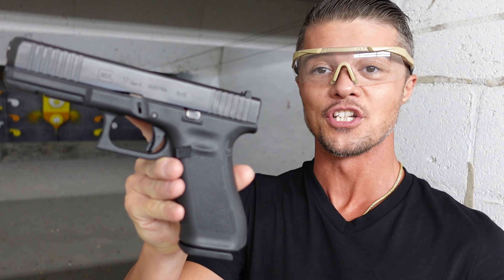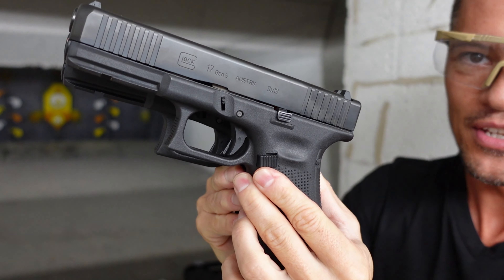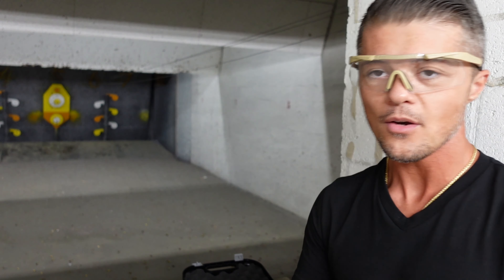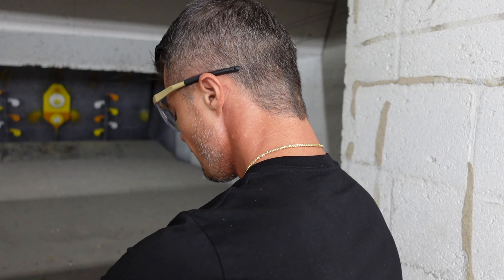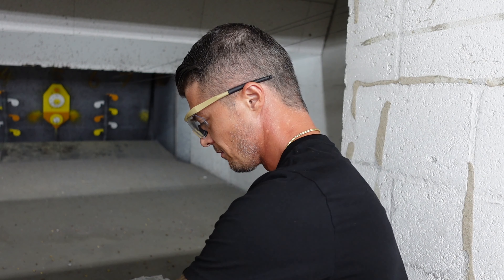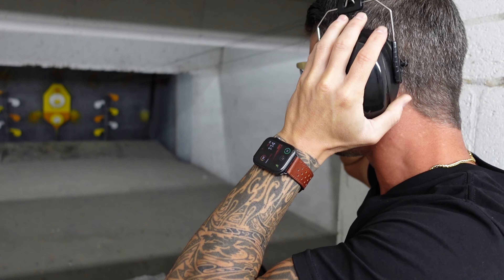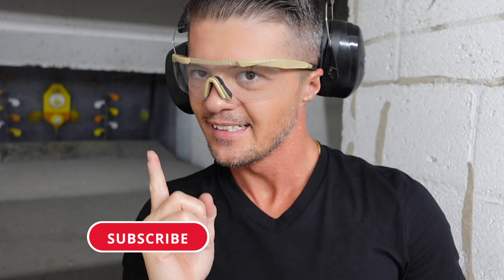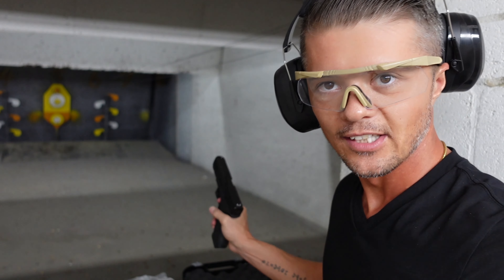Glock 17 vs Glock 22 (DECISIONS: 9mm Glock vs 40 S&W Glock)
Welcome to Firearms of America! Today, I have another Glock comparison for you guys and this time, it is between Glock 17 vs 22! Here are the specs!

Let's start with this Glock 17 specs:
Caliber: 9x19mm
Weight (without magazine): 630 g | 22.22 oz
Mag. Capacity: Standard: 17 | Optional: 19 / 24 / 31 / 33
Barrel Length: 114 mm | 4.49 inch
Length (Overall): 202 mm | 7.95 inch
Trigger Pull: 26 N

And here are Glock 22 specs:
Caliber: .40 S&W
Weight (without magazine): 732 g | 25.82 oz
Mag. Capacity: Standard: 15 | Optional: 16 / 22

Also, here are the individual reviews of both Glock 17 and Glock 22 that I have done:

Overall, you get from these Glock pistols exactly what you expect from a Glock. Easy operation, basic design, reliable performance. Both of these are full size Glock models. These Glock handguns are a great option for home defense or as a side arm. Are any of these the best Glock for home defense? Definitely in my top 5!

So, what do you guys think about this Glock model comparison between the Glock G17 gen 5 and the Glock G22? Which one would you pick?